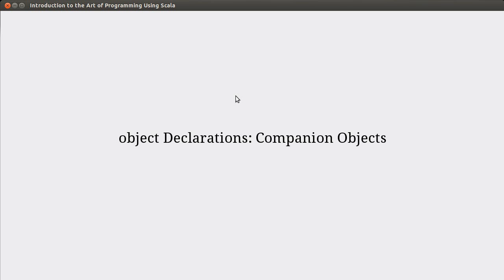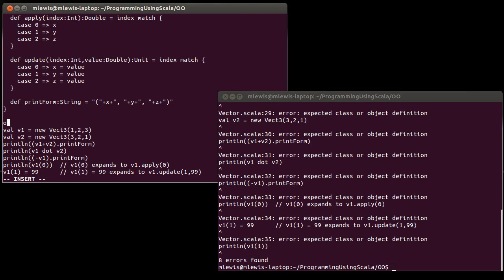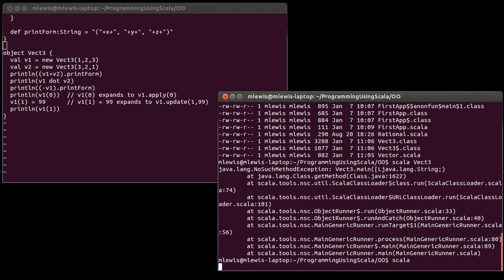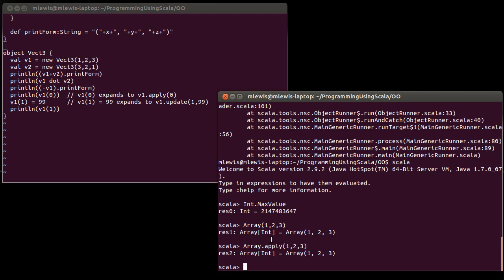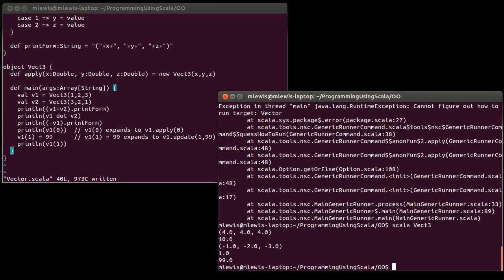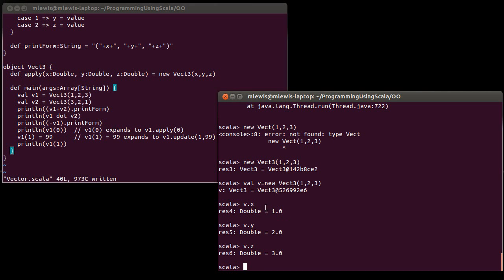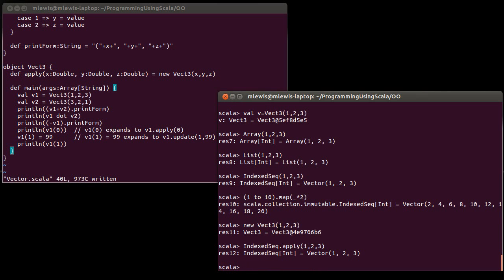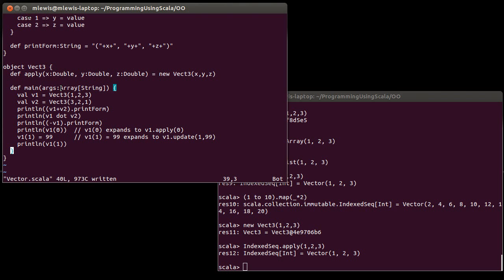Scala object Declarations Companion Objects